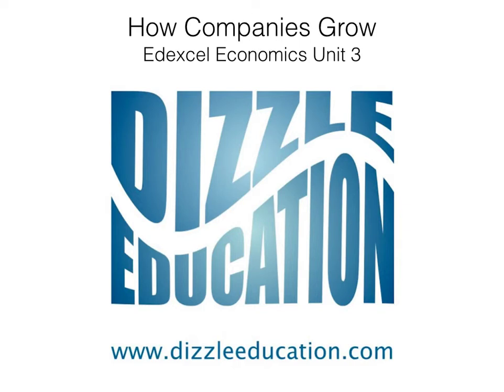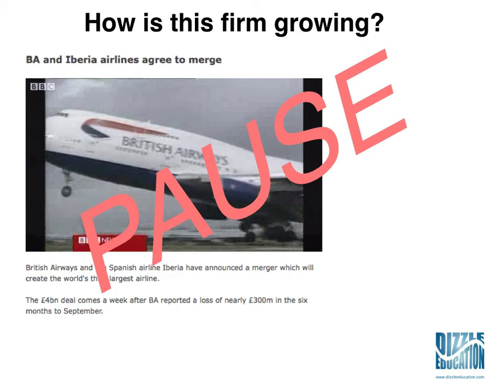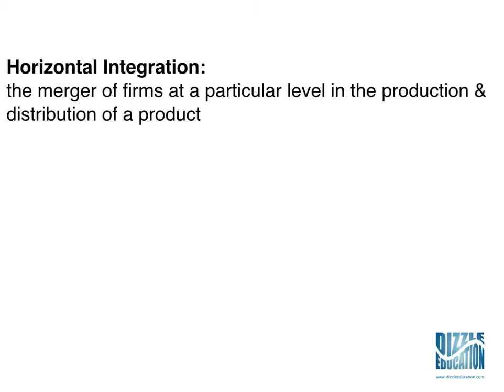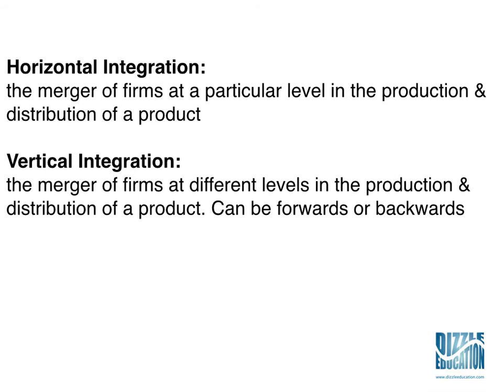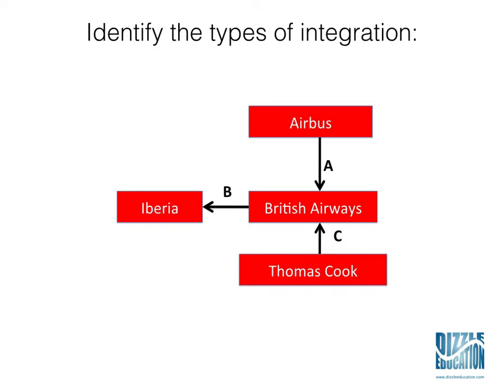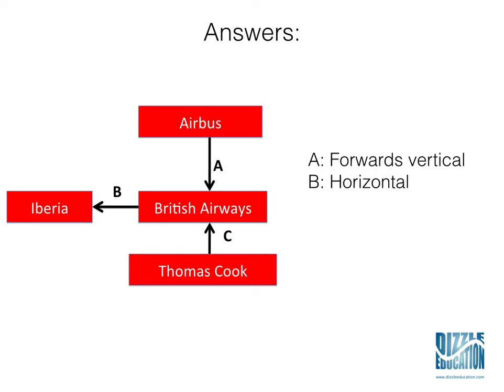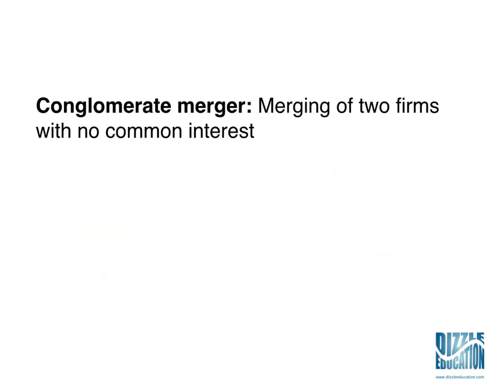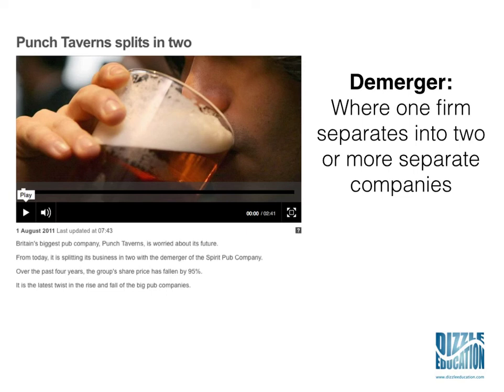How Companies Grow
Video defining and explaining the key terms regarding how companies grow.
These include horizontal and vertical integration, conglomerate
integration, and demerger.